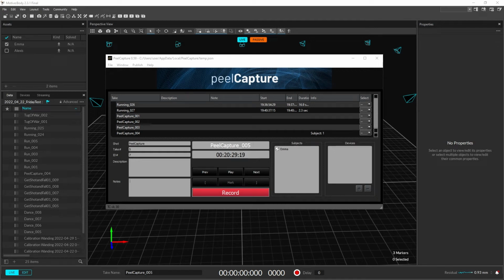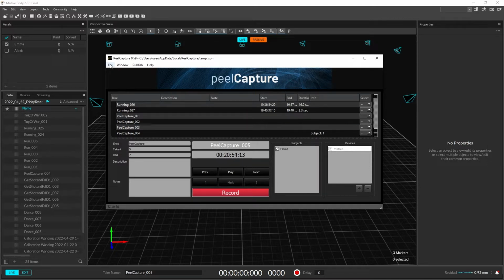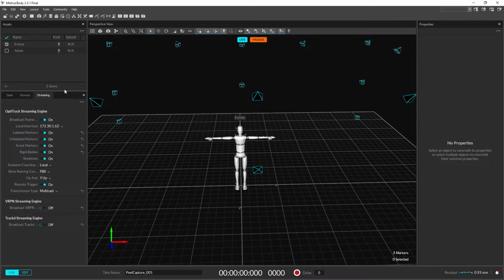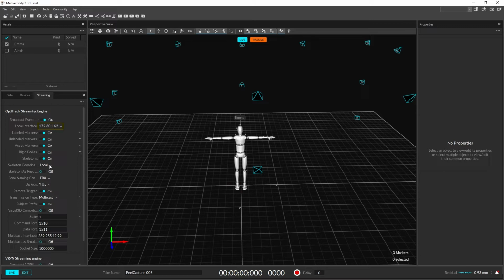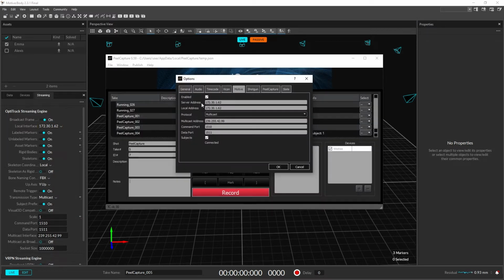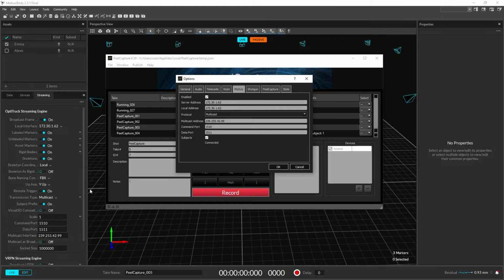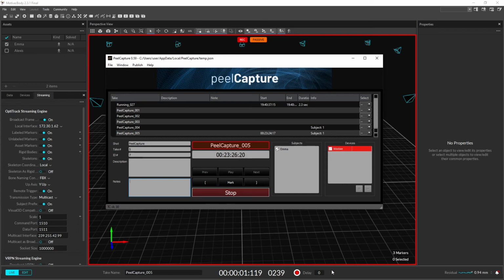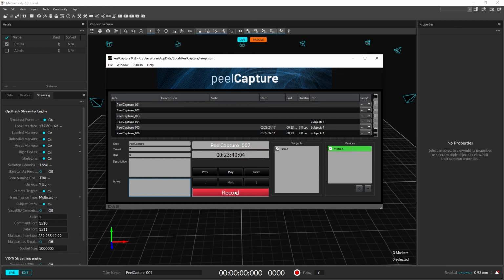PeelCapture Tutorial: OptiTrack Motive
This tutorial will show you how to connect OptiTrack Motive to PeelCapture to simultaneously record with all your other devices.